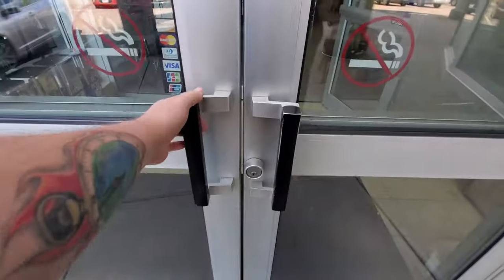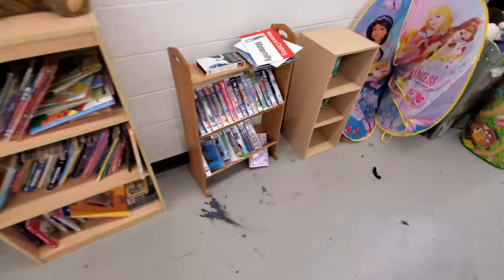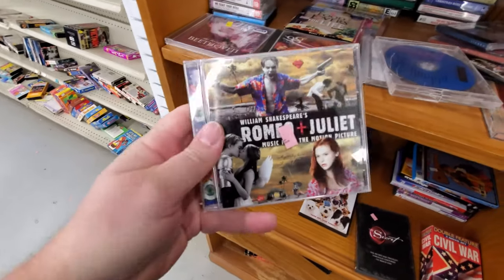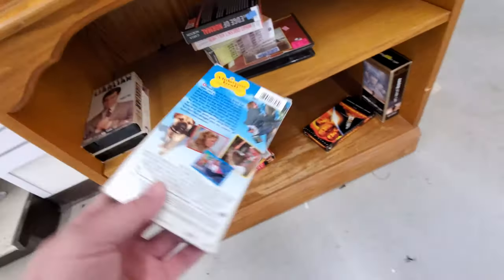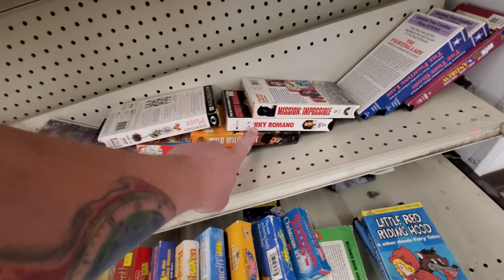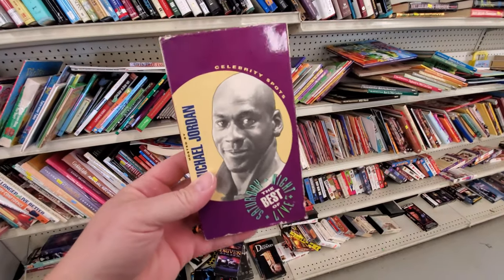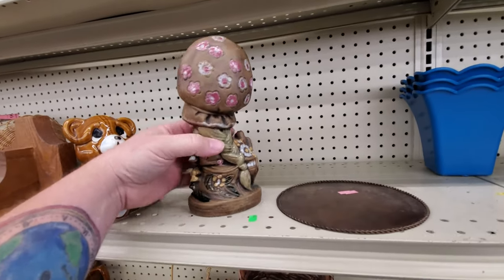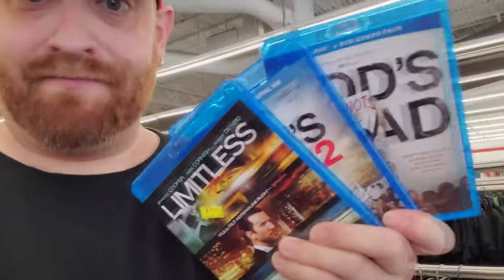HUGE SALVATION ARMY HUNT for BLU RAYS DVDS VHS VIDEOS & STUFF !